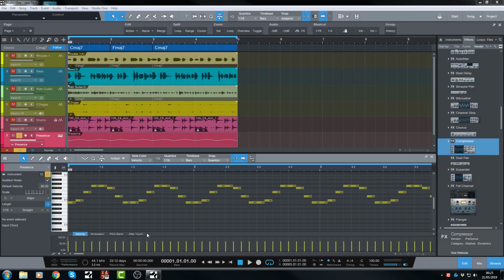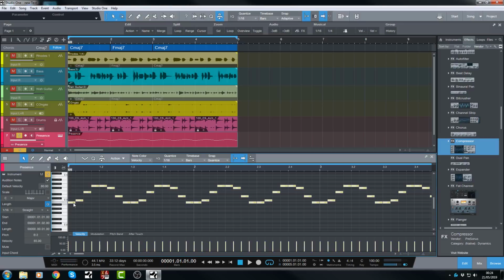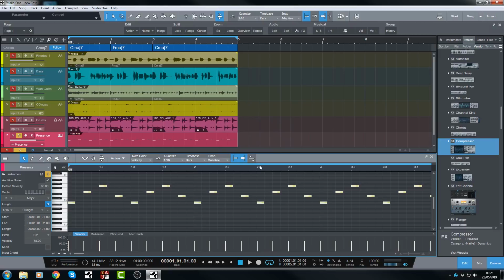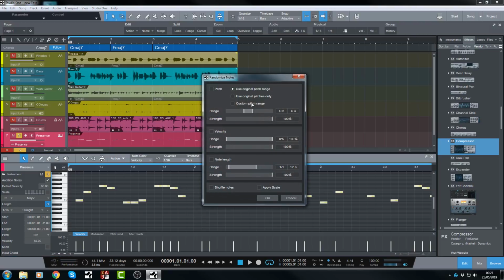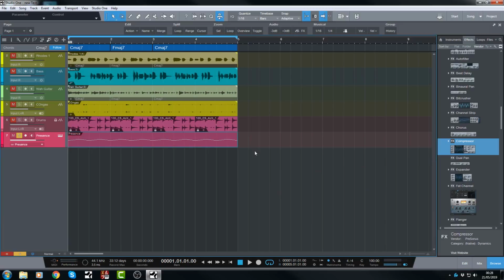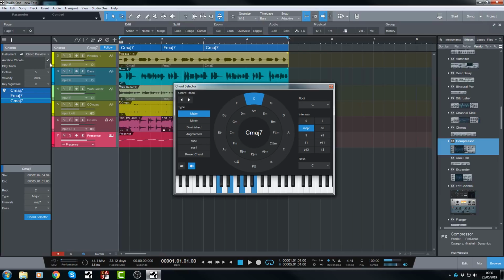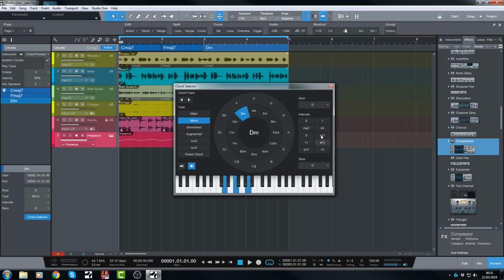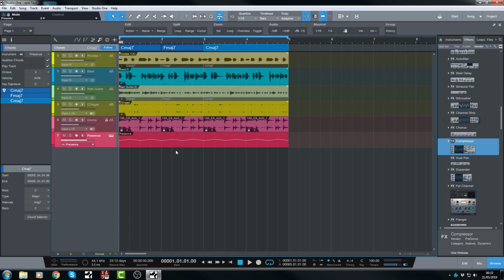Studio One 4.5 Series Episode 6: MIDI Editing & Chord Audition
In this episode we delve into the new MIDI editing features and the updated Chord Track, with its new chord audition function.